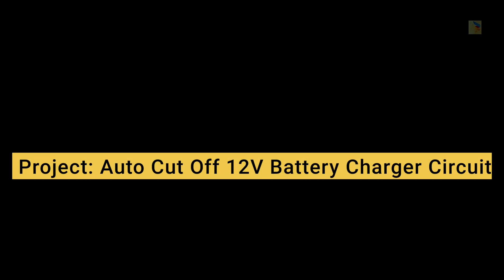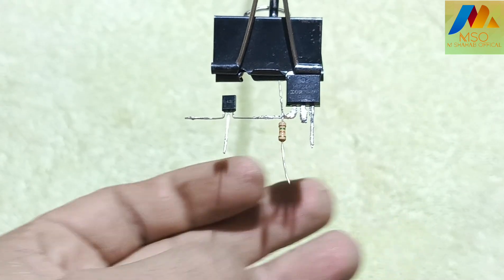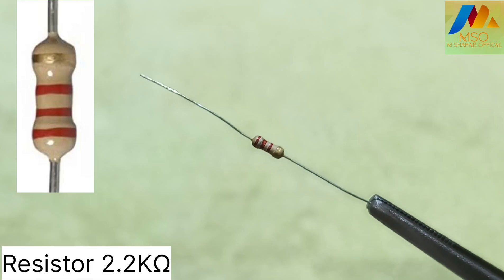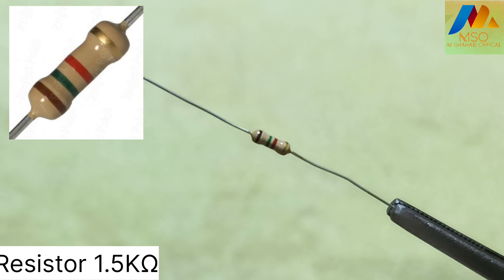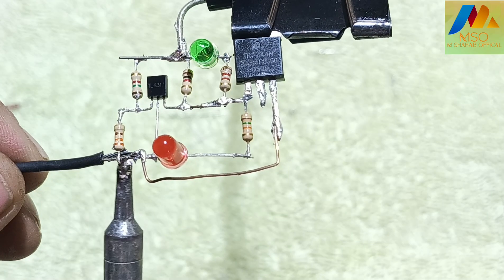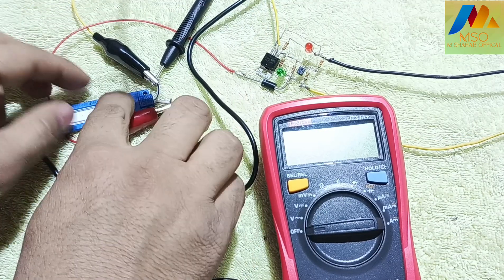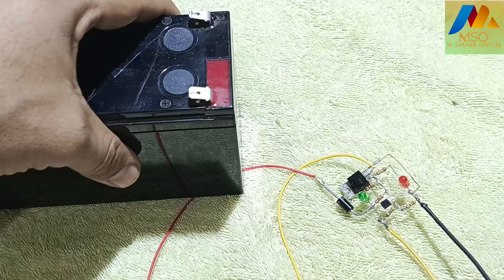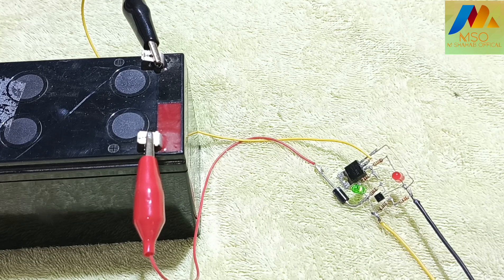Auto Cut Off 12v Battery Charger circuit with full charge indicator|Auto cutoff 12v Battery Charger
12v battery
battery charger
Auto cutoff charger
Automatic Charger
12v Charger
battery Indicator

In this video I will show you how to make an automatic on-off battery charging circuit. The main advantage of this circuit is that it protects your battery from overcharging.

Components required for this project:
1-)Diode 1N5408
2-) Shunt regulator Tl431
3-) IRFZ44N Mosfet
4-) Green LED
5-) Red LED
6-)Resistors-
(330+1k+1.5k+2.2k+15k)
7-) Capsule LED light 12v
8-) 12v Battery
9-) Variable Supply

More Videos Detail With Link.

How to Make Fire Alarm (Detector) at Home | Fire Detector | Fire Alarm Circuit | Very Simple | DIY |👇

How To Make Water Tank Level Indicator | How to Make Water Overflow Alarm at Home || Save Water| DIY 👇

|How to repair led bulb||How to repair led bulb at home||How to Check & Repair a Bulb 💡|led bulb|💡💡💡 👇